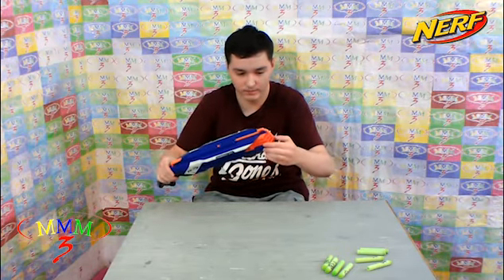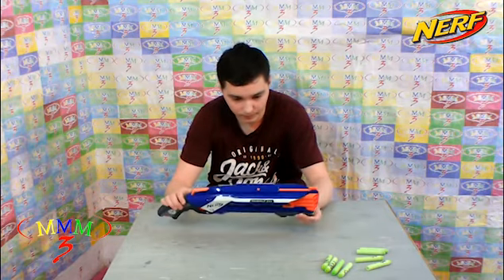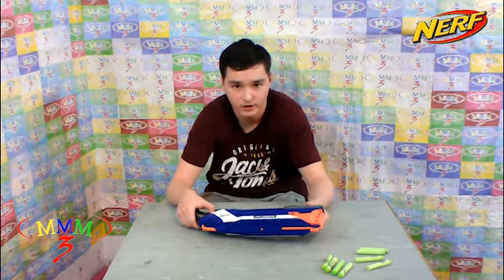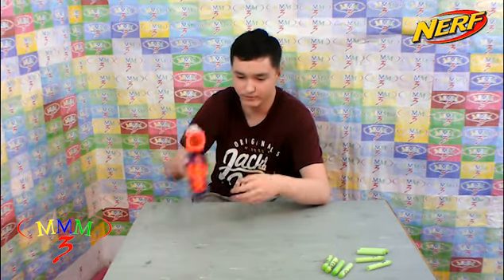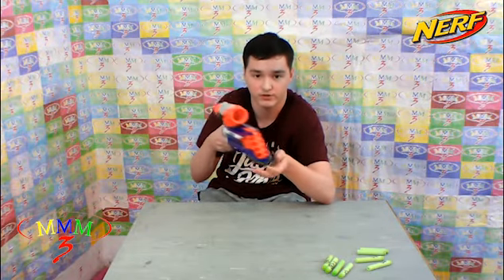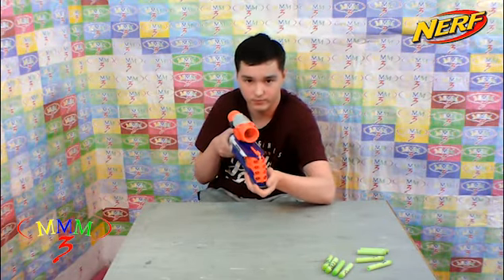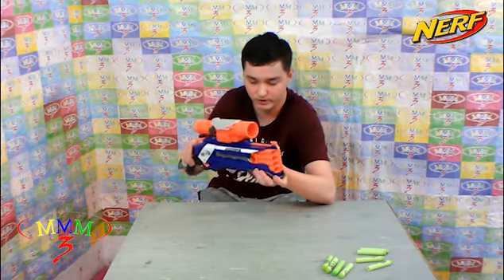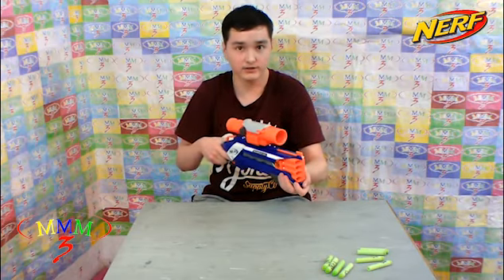Nerf "Rough cut 2x4"